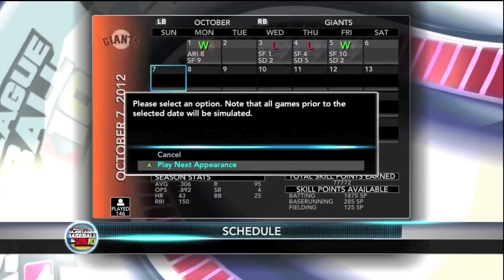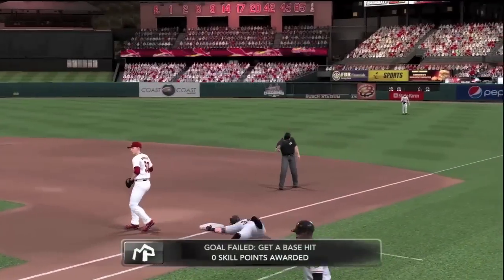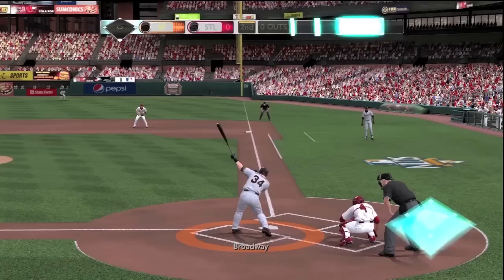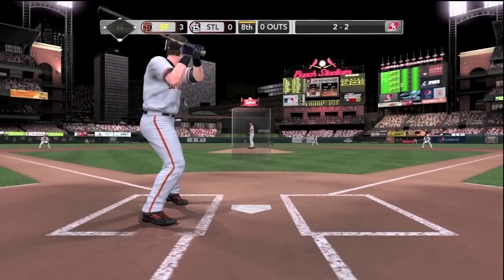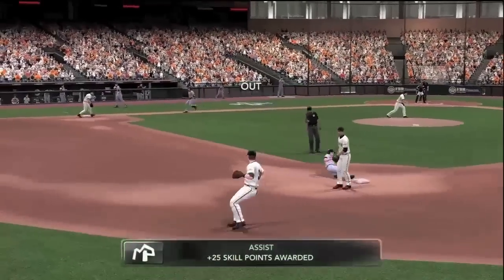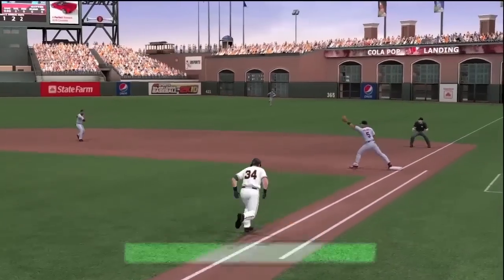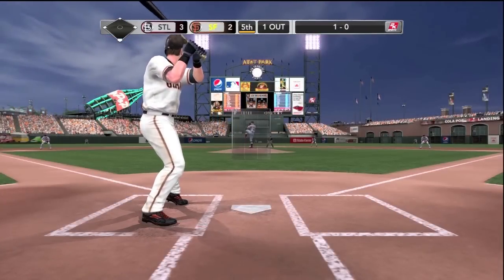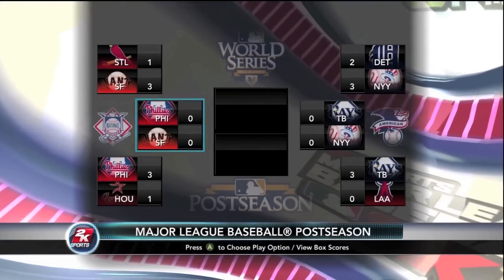"My Player" Series featuring Joe Broadway EP 15 (MLB 2K10)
Joe Broadway and the Giants are in the NLDS against the Cardinals.  Will they advance to the NLCS for the second straight year?